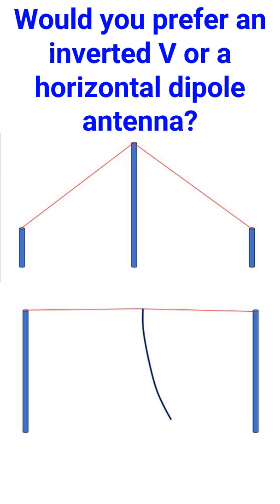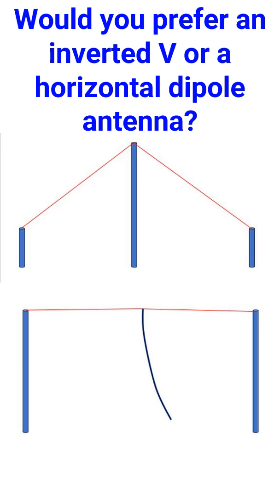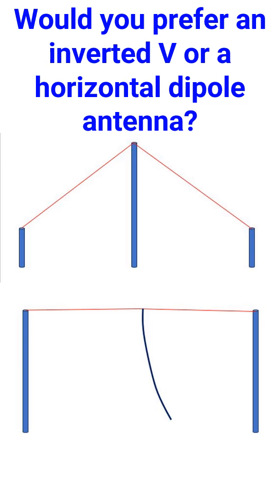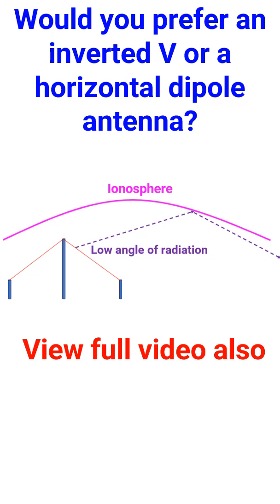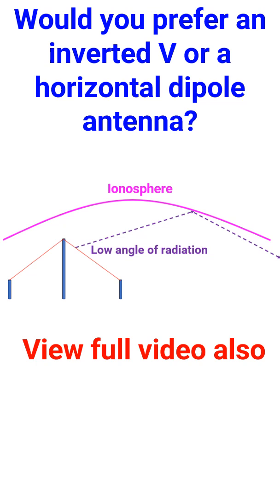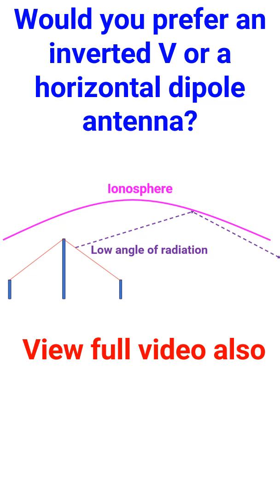Would you prefer an inverted V or a horizontal dipole antenna?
I started off with inverted V half wave-dipole antenna for 40m, mounted on a wooden stick on my terrace as my first antenna. Later I moved on to horizontal dipole antennas (actually 'V' due to sagging of feedpoint) mounted between tall coconut trees at my parents' home. In case of antenna, 'height is might'. Naturally, my 'horizontal' dipole performed better.